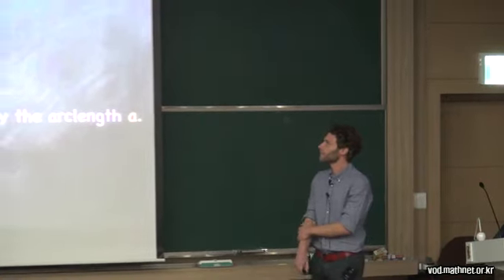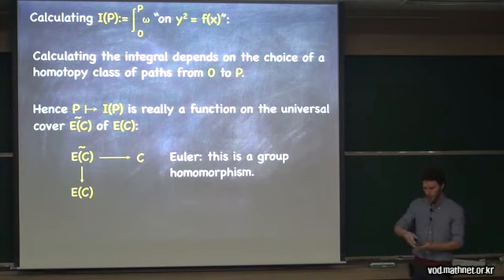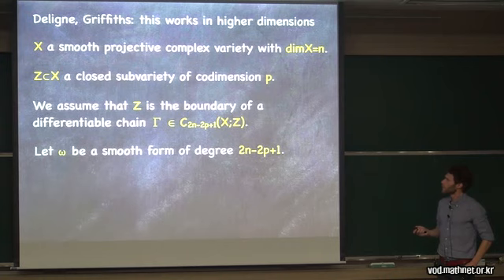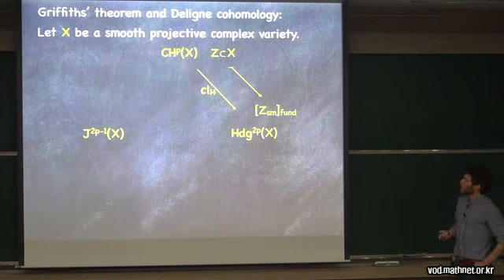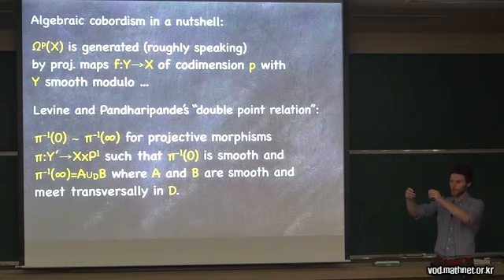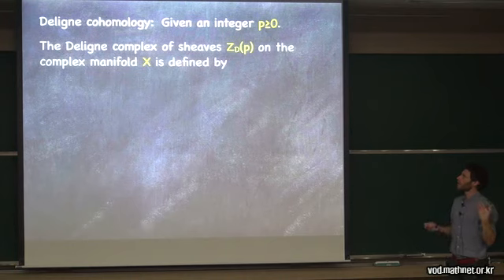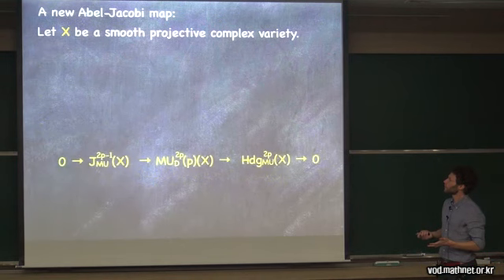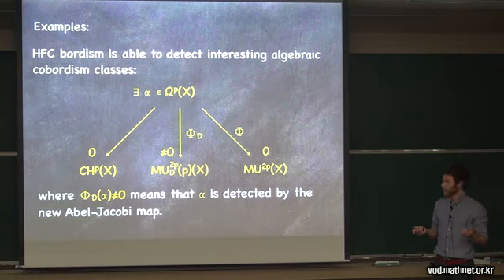An Abel-Jacobi invariant in motivic homotopy theory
2015 KAIST Math. Colloquium
Gereon Quick (Norwegian Univ. of Science and Technology )/ 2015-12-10